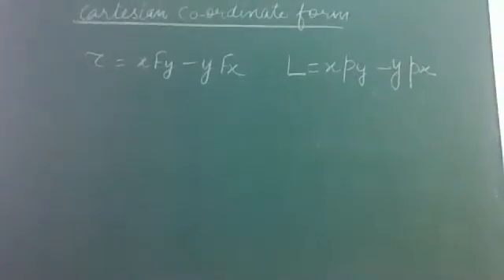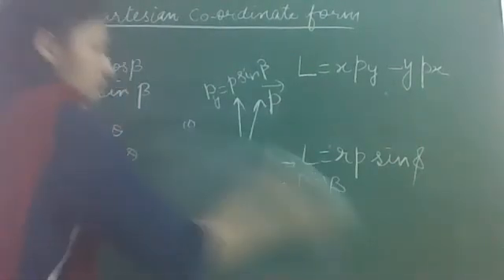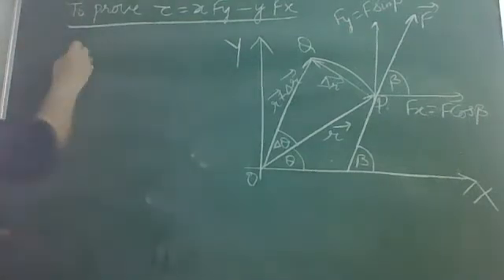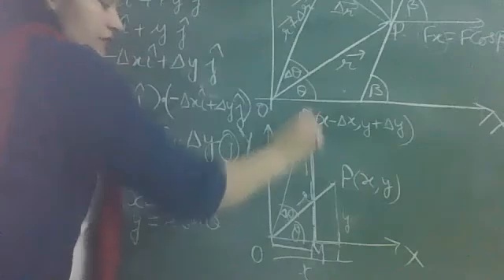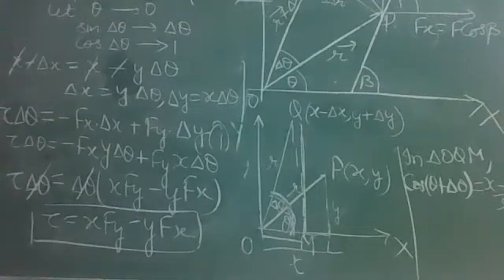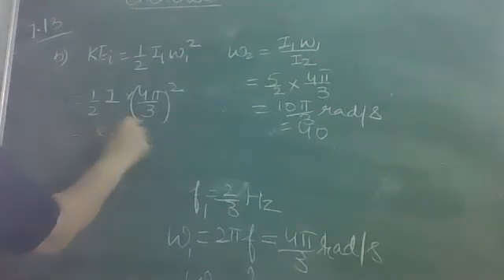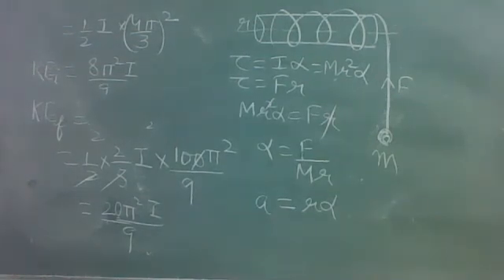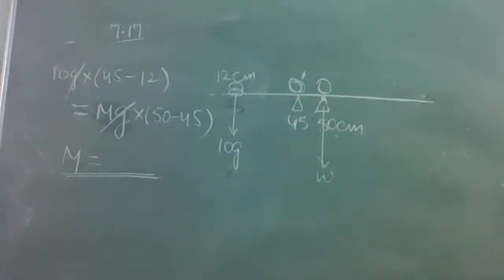21-9-2020_class XI_Physics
Revision of Rotational motion